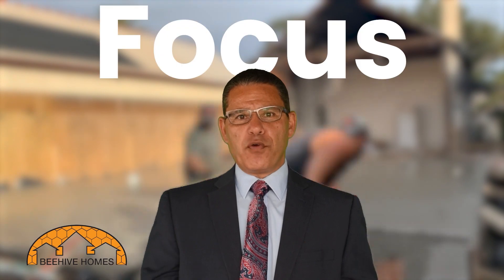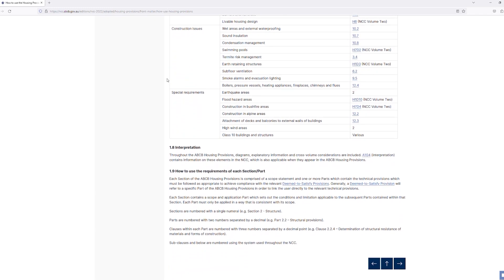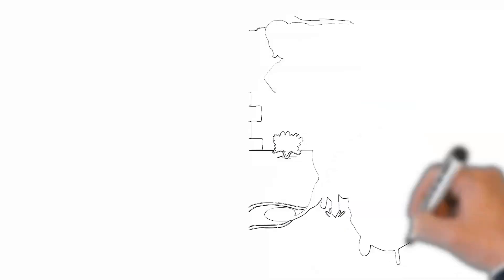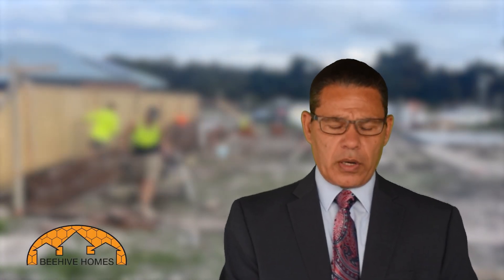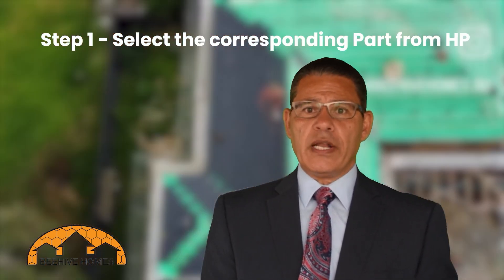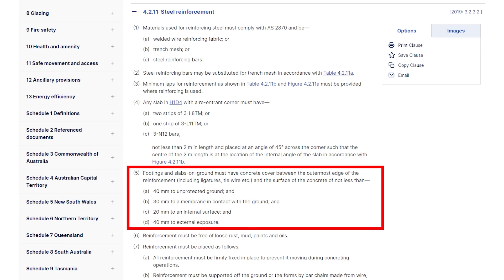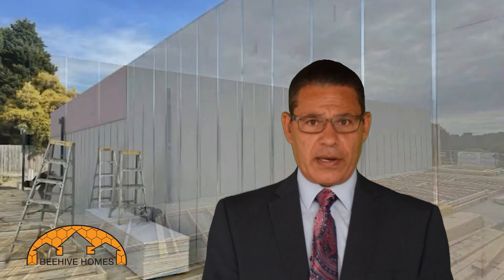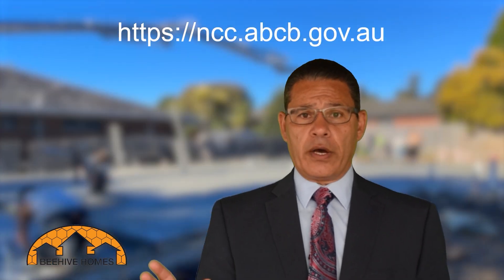How to navigate NCC Volume 2 Housing Provisions - Building Code of Australia - FOCUS with Nagy - Ep1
In this very first episode of "FOCUS with nagy" we simplify how to navigate the Acceptable Construction component of the Building Code of Australia, Building class 1 NCC Volume 2 Housing Provisions.
FOCUS with nagy on Construction Quality of houses in Victoria and Australia, understand the Building Code, how to easily navigate the NCC, learn about the most popular defects and how to avoid them.
Most suitable for Builders, Owner Builders, Site Supervisors, Project Managers, Home owners and anyone with interest in construction of houses.
Nagy will interview Subject Matter Experts and establish details of the "Best-in-Class" in construction of houses.